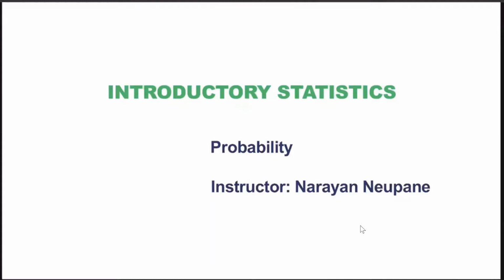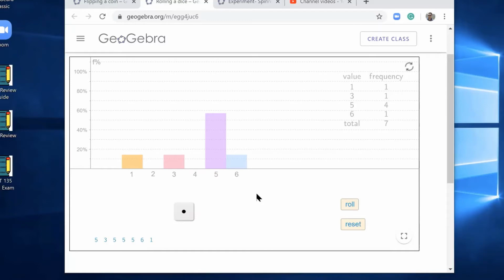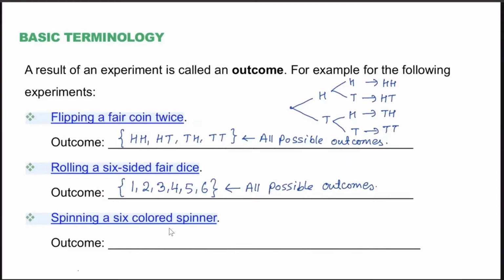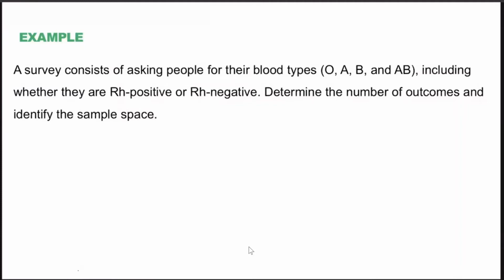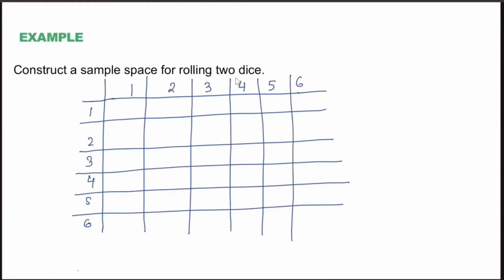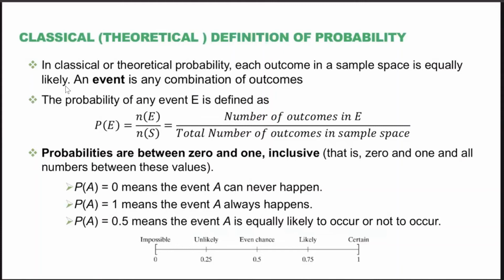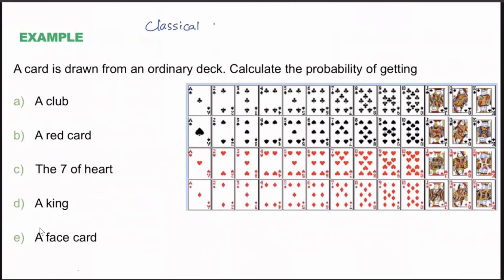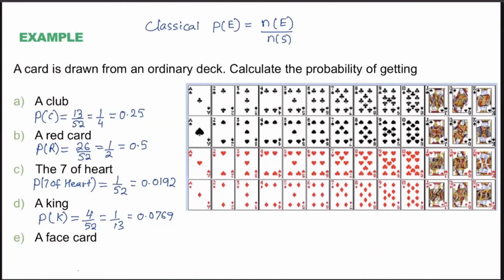Chapter 4 Lecture 1